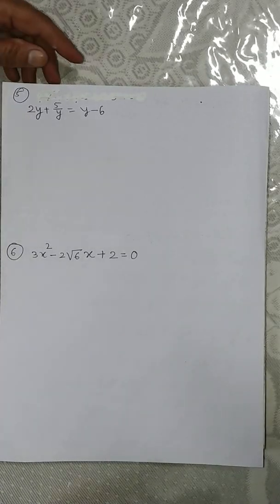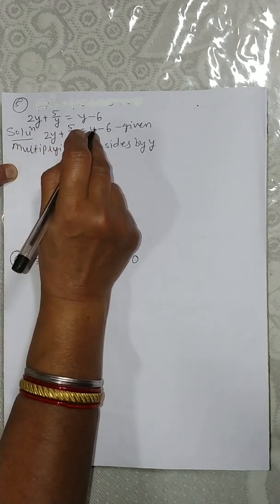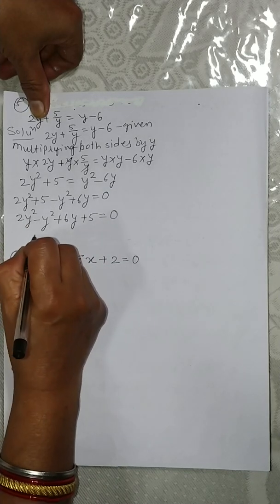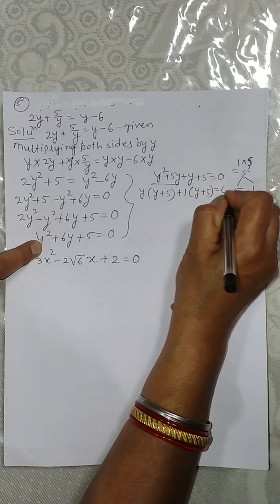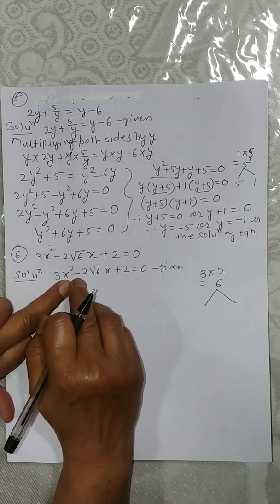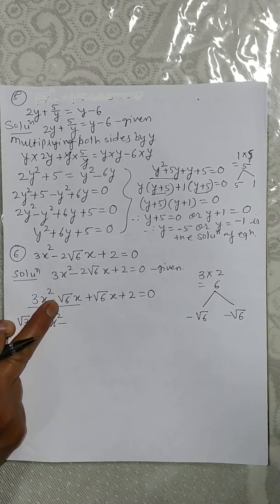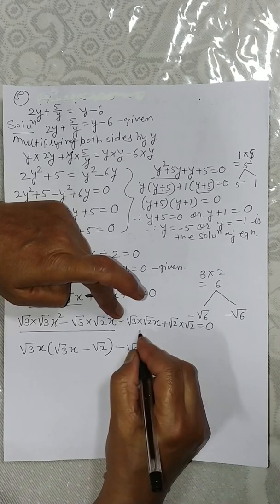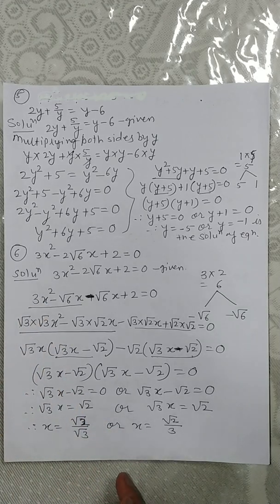Numericals on quadratic equations part 2